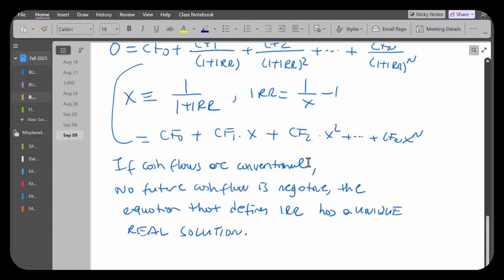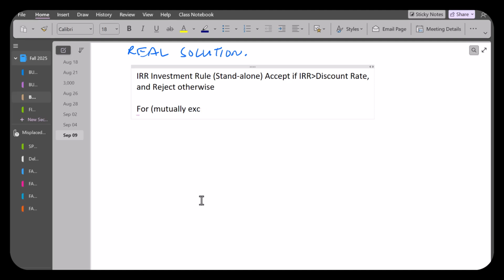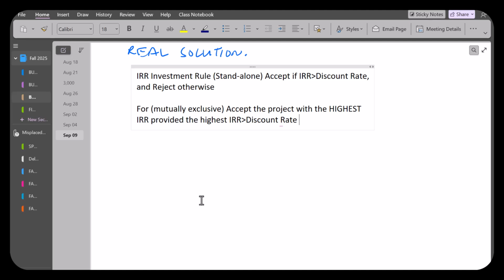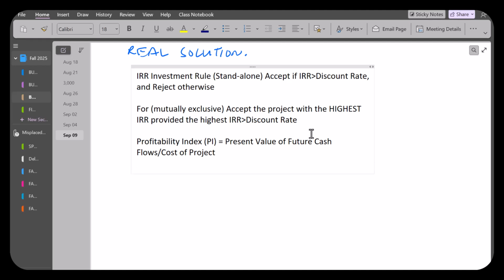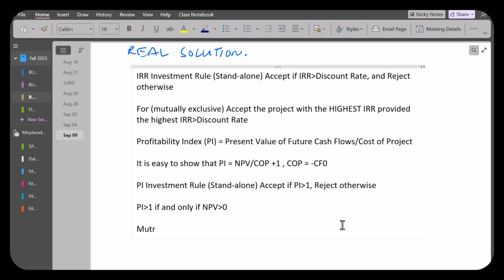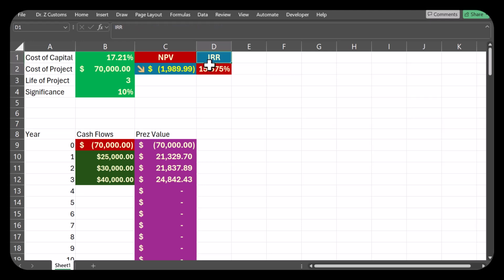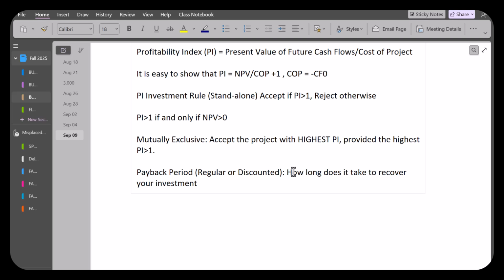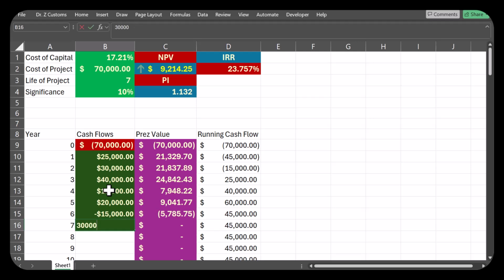FALL 2025 BUS 302 Investment Rules Lectures Part 7 of 12